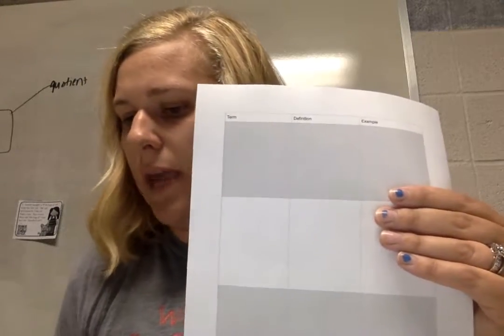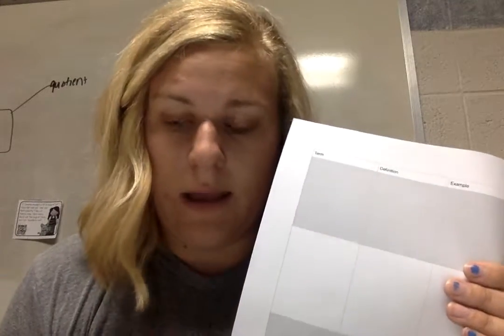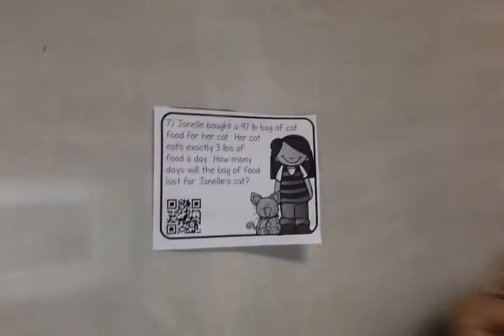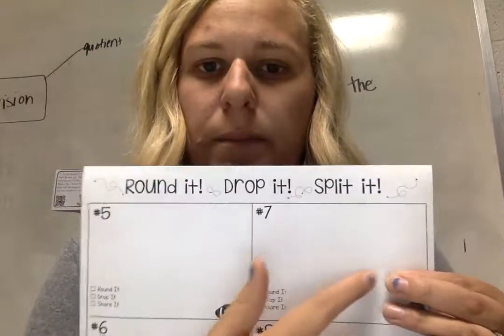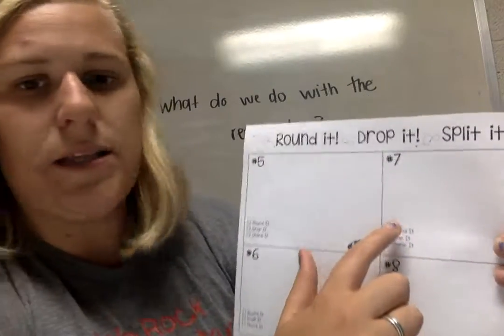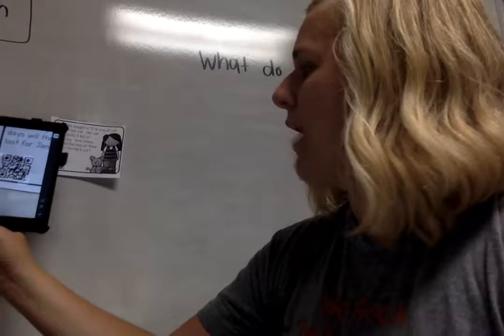Instructional Strategies Project-Erin Driesen